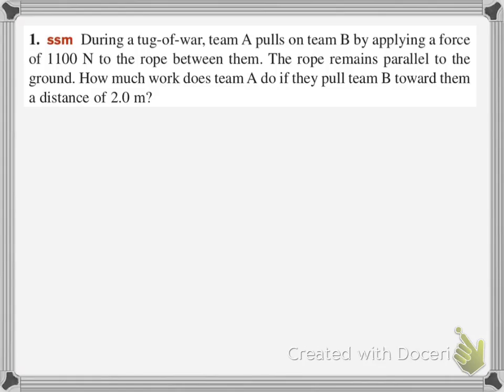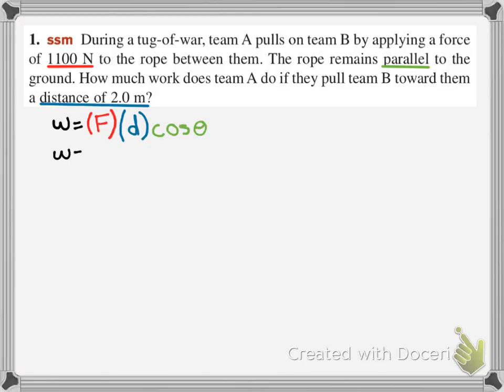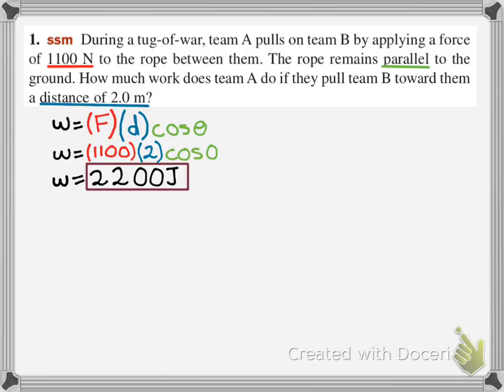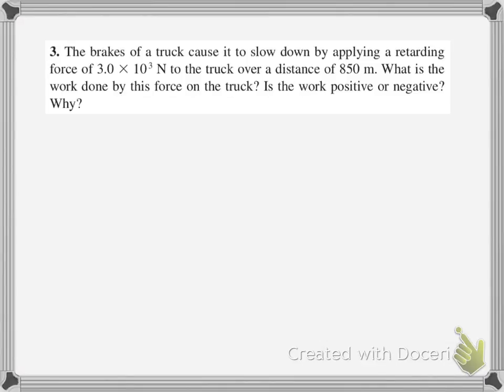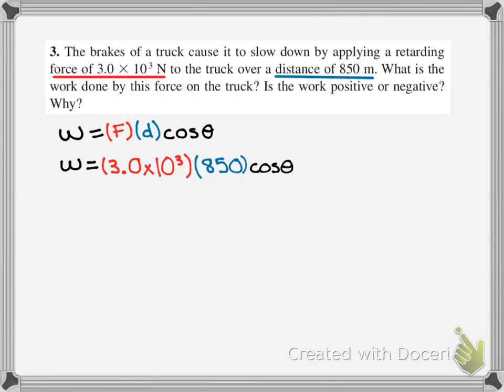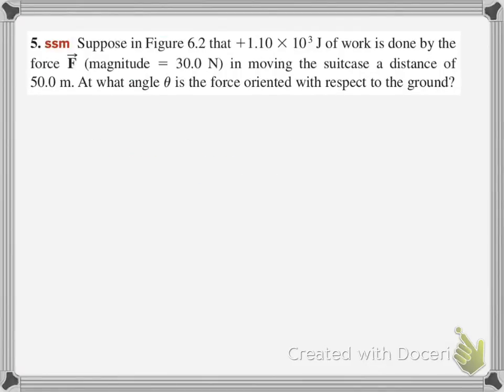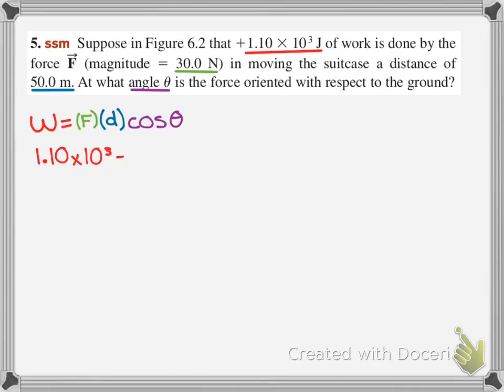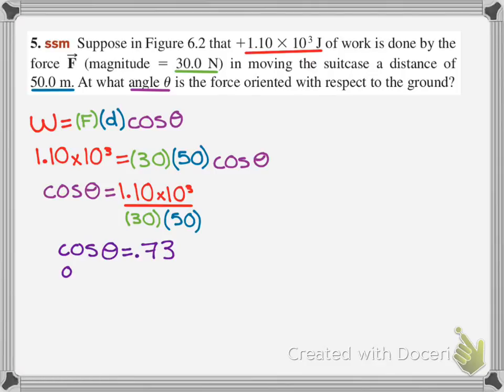CH6 P 1, 3, 5 (STUDENT)